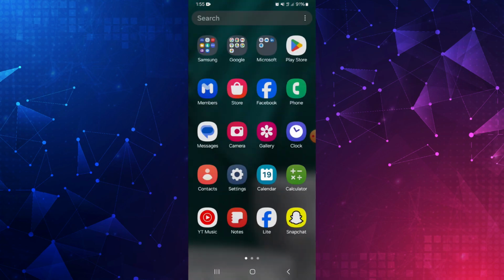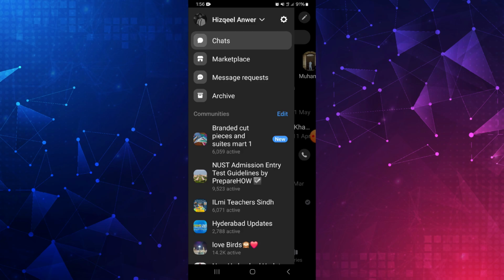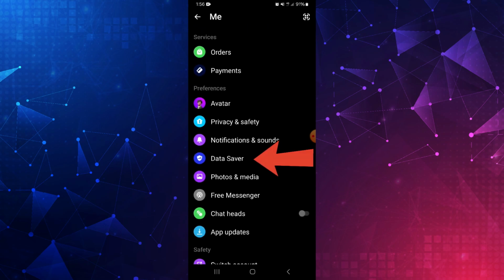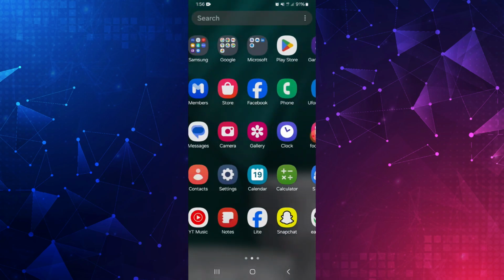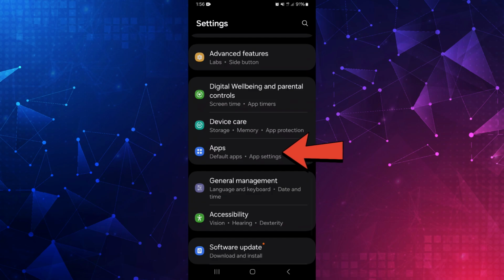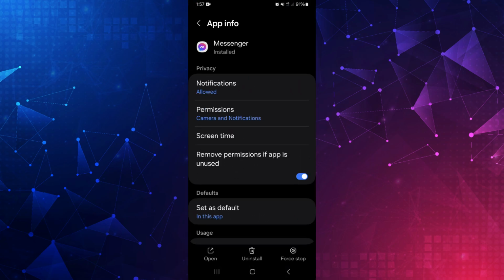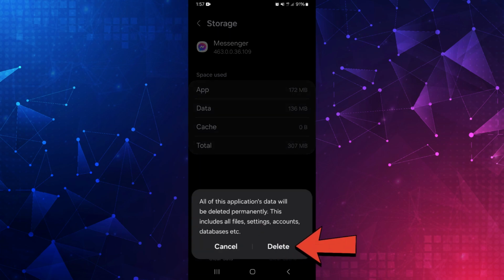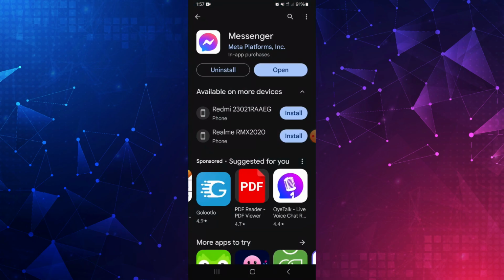How to fix Photo NOT Showing in Messenger - 2024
Hey everyone, welcome back to the channel! Today, I'm going to show you how to fix photos not showing in Messenger in 2024. 📷💬

If you're having trouble with Messenger photos not loading, images not appearing, or Facebook Messenger photo issues, you're in the right place! In this video, I'll share the best tips and tricks to resolve Messenger photo preview problems quickly and easily. 🛠️✨

By the end of this video, you'll know exactly how to tackle Messenger image issues and ensure your photos display correctly in all your chats. Let's get started! 🚀